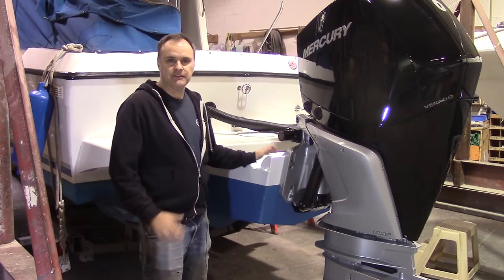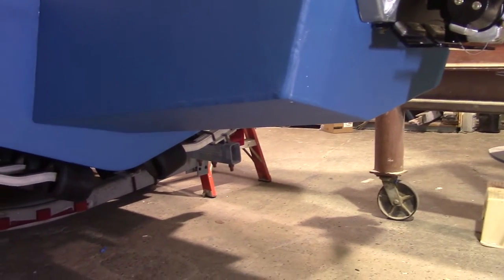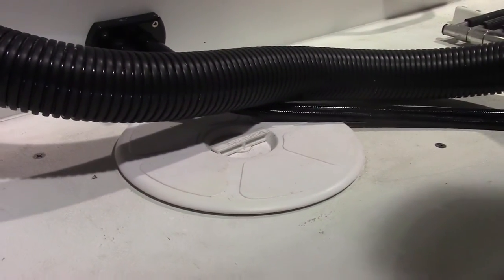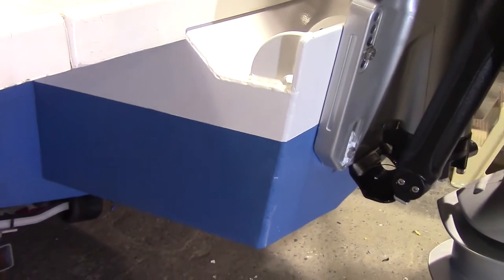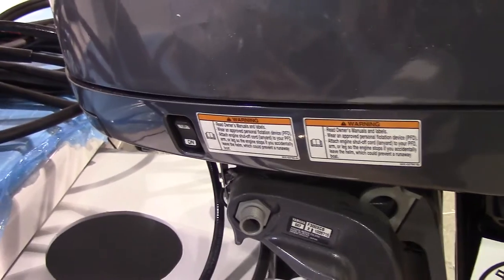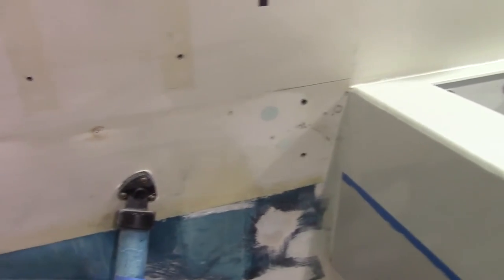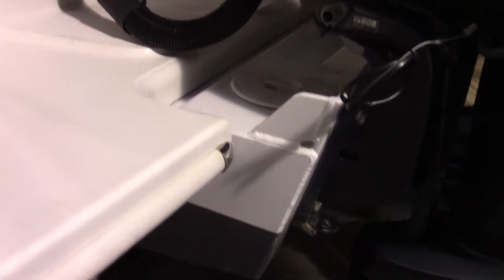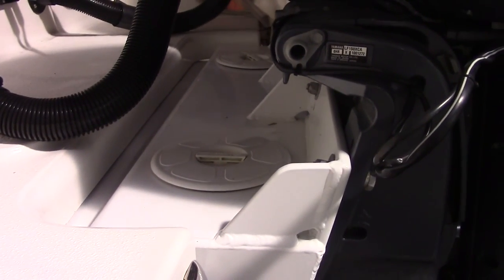Outboard motor pod designs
This video describes how to design an outboard pod for your boat. It shows different designs we have used on the Monaro power boats.